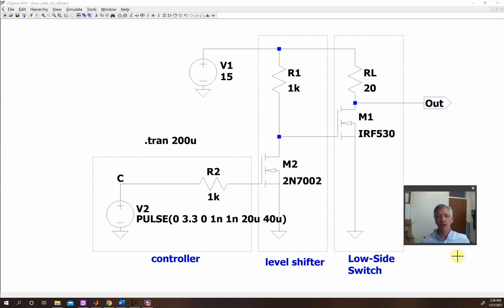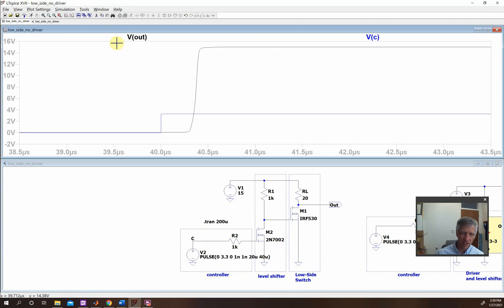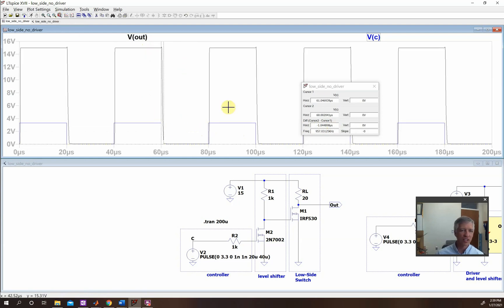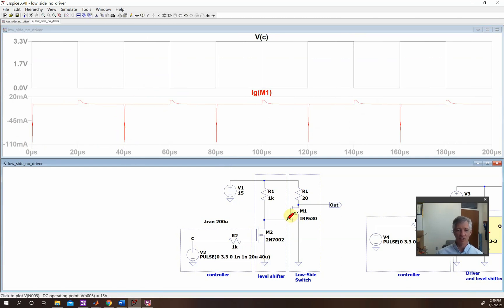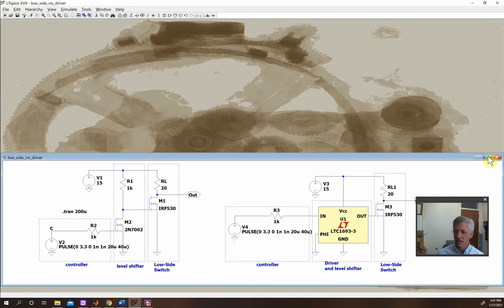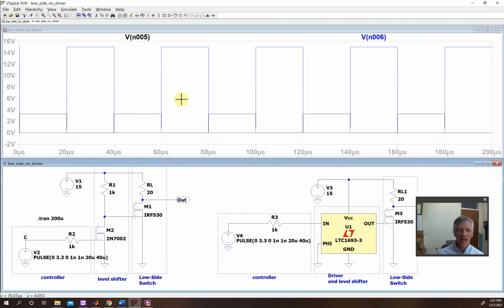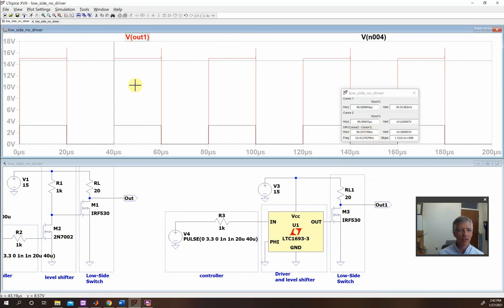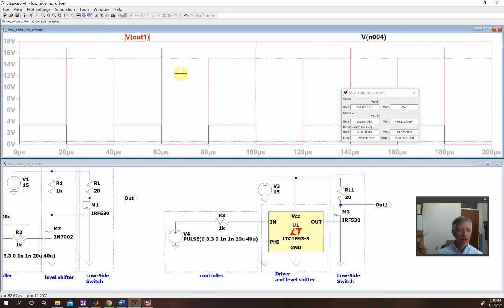gate driver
This video talks about using a MOSFET gate driver to increase the switching speed.  (0:44) MOSFET turn off (output rising edge).  (1:10) MOSFET turn on (output falling edge).  (1:48) Gate current.  (2:55) Gate driver.  (Found in the LTPISCE in folder called PowerProducts.) (5:10) Gate current with gate driver.